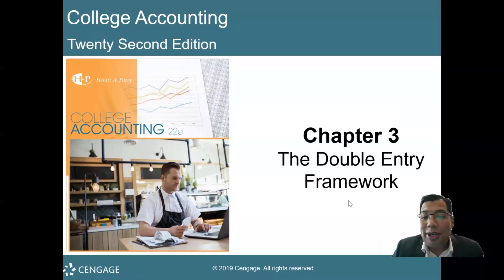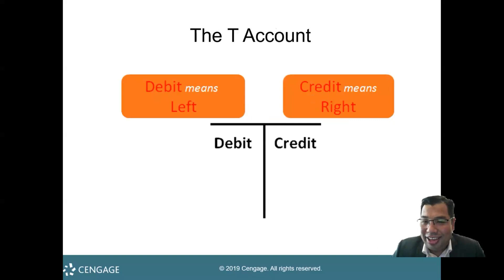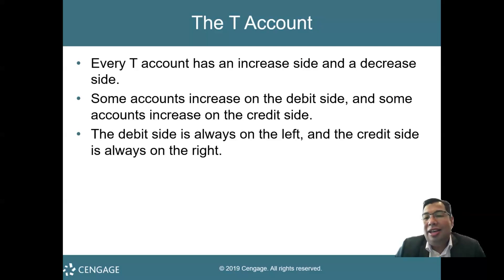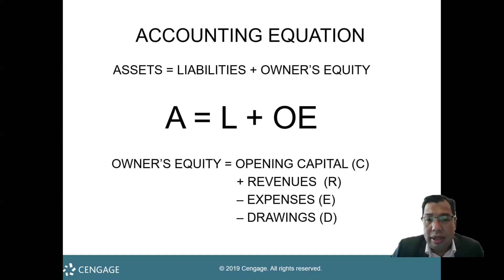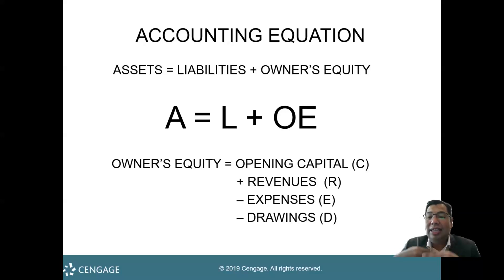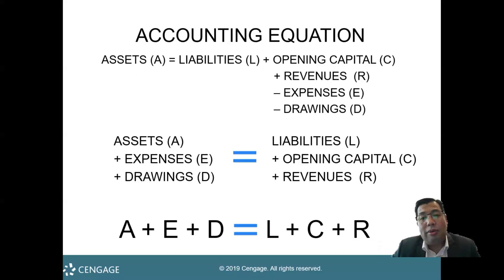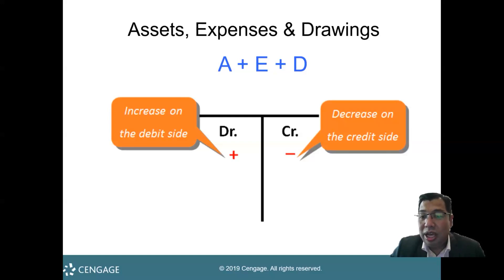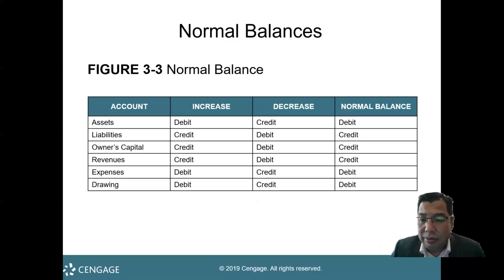Double Entry Part 1